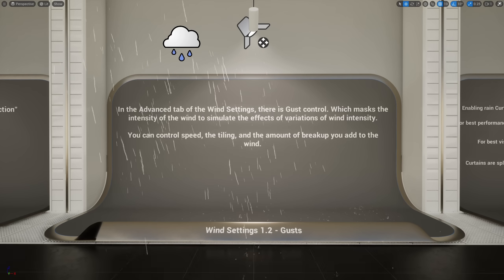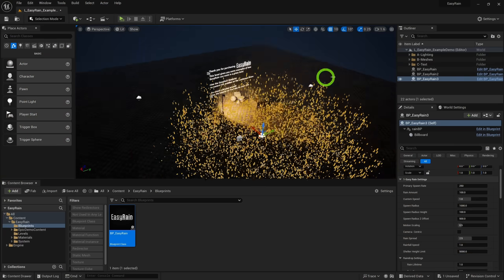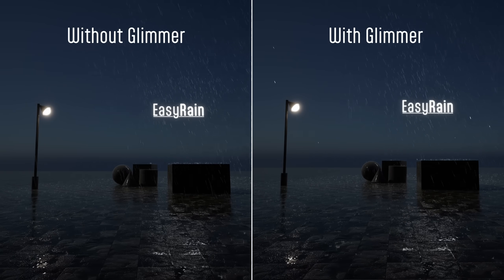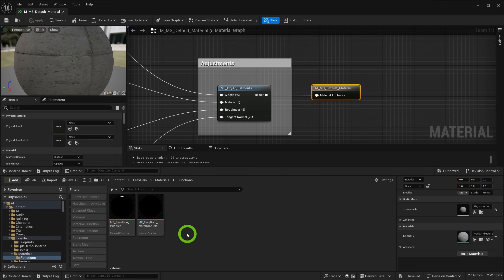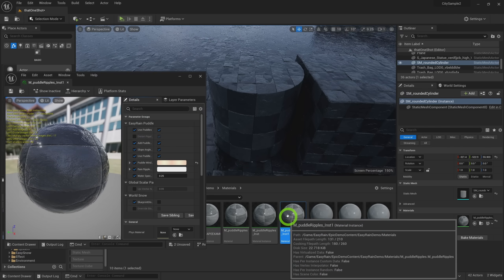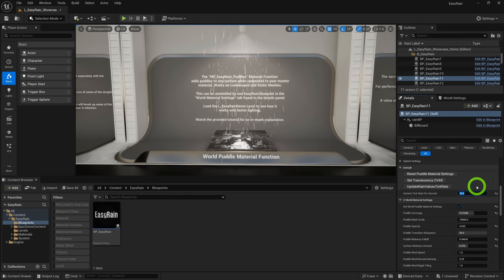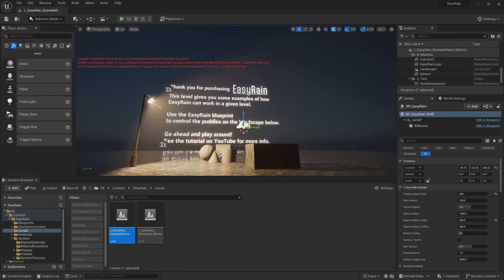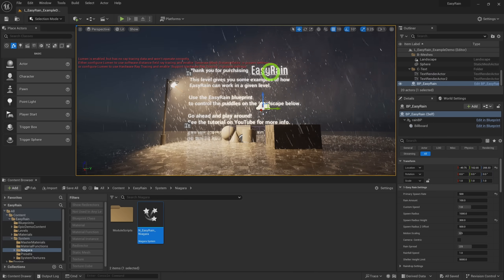Introducing EasyRain for Unreal Engine 5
Easy Rain allows artists to create highly-realistic rain using a Blueprint system and harnessing Niagara particles. With it, you can create light rain, or stormy summer downpours in seconds. Easy Rain is aimed for both Games/Realtime, Offline Rendering, and runs well on lower-end GPU's. This video helps you get started and integrating Easy Rain into your Unreal Engine 5 projects.

Timestamps:

00:00 - Intro
00:57 - Into Unreal
01:54 - Using EasyRain
03:13 - Interiors
03:30 - Making EasyRain look its best
04:43 - Rain Curtains
05:26 - Material Functions, Landscape Puddles, Droplets/Leaks
08:11 - Animating values, Tick Rate
08:30 - Tips for Movie Render Queue/Cinematics usage
10:03 - Technical Limitations/Caveats (Troubleshooting)